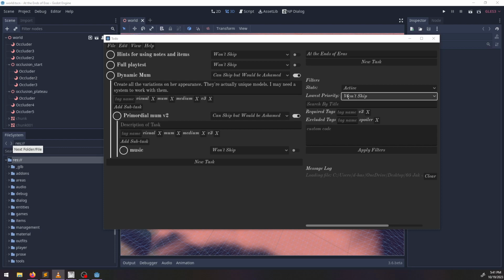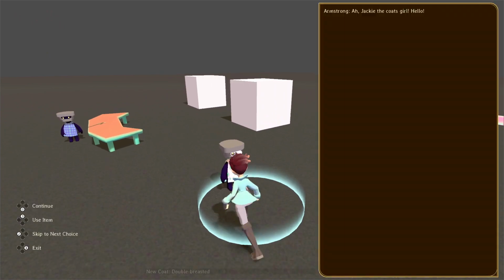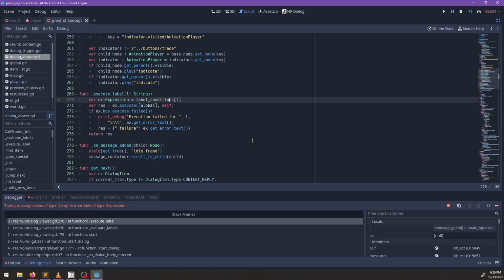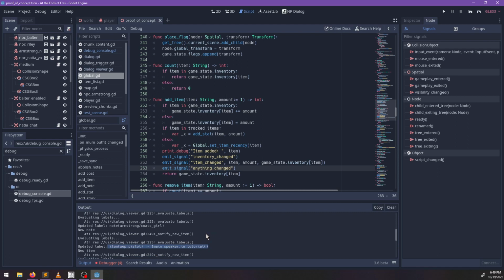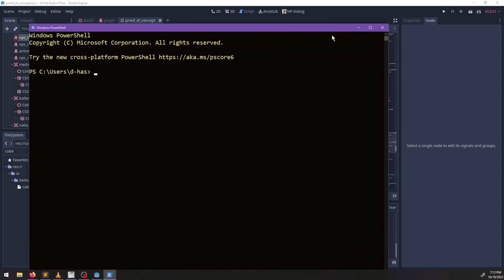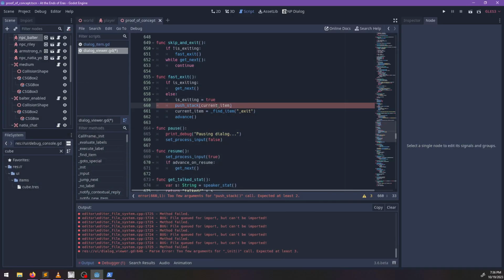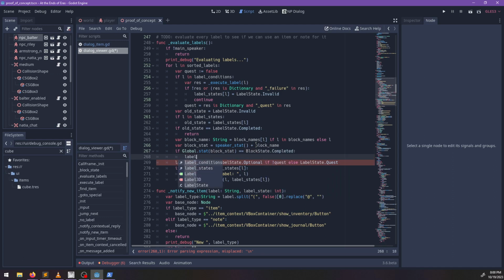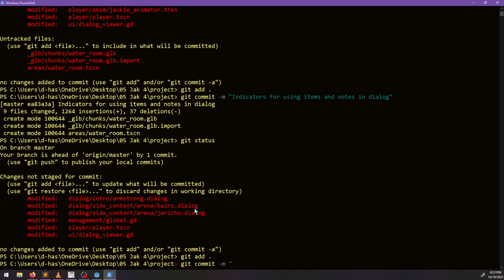lookit the little lights - At the Ends of Eras [dev stream 263]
0:00 a little ditty while you wait
1:56 our plan for today
4:17 eagerly evaluate label conditions
1:15:24 distinguish quest-driving and optional dialog branches
1:35:20 tracking dialog blocks we've been to before
2:28:28 The indicators don't reset
2:44:00 i WIN